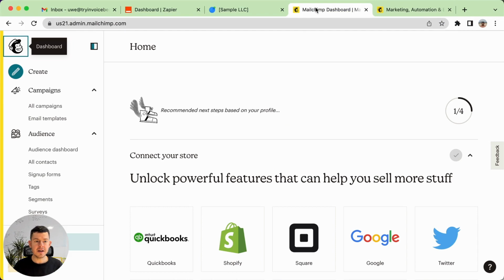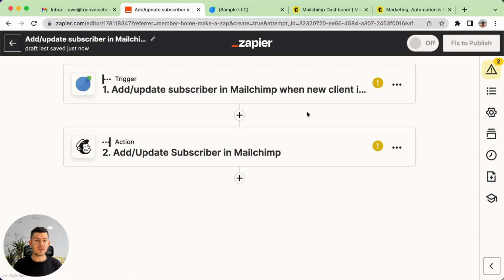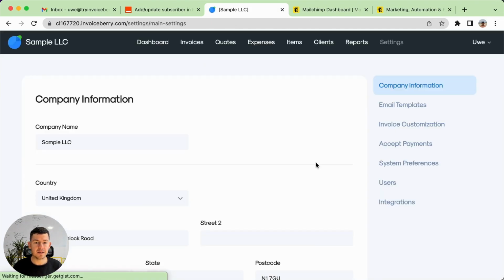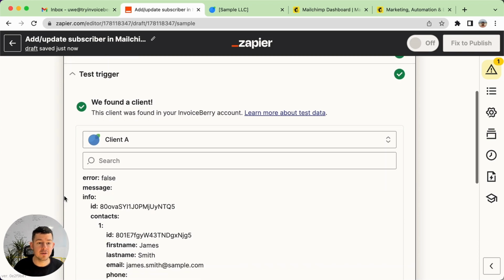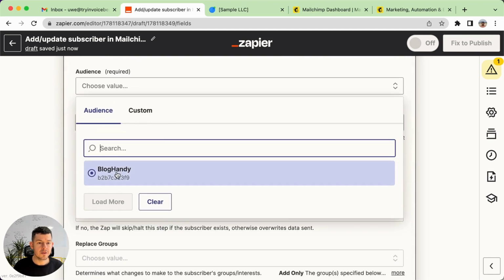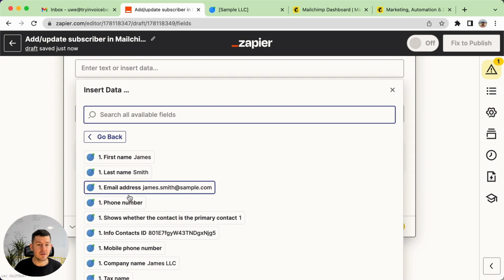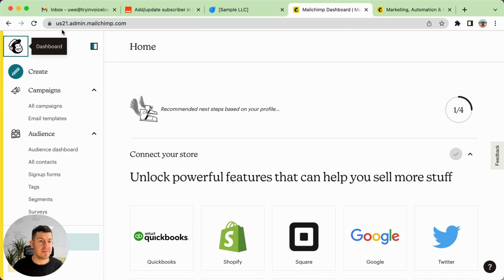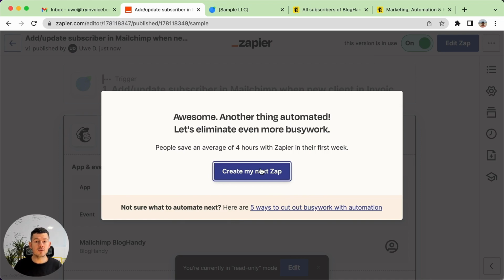How to add your clients automatically to your business newsletter with Mailchimp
We use the automation platform Zapier to connect Mailchimp to InvoiceBerry.

Once you add a client to your InvoiceBerry account, a new subscriber with the client's information will automatically be added to your Mailchimp account. This helps you to streamline your business processes and saves time setting up the same client multiple times across your different systems. It also helps you to never have to worry about accidentally misspelling your client's email address or not setting them up in all of your systems, as the automation workflow will take care of this for you.

Check out Mailchimp for all your email newsletter needs for your business